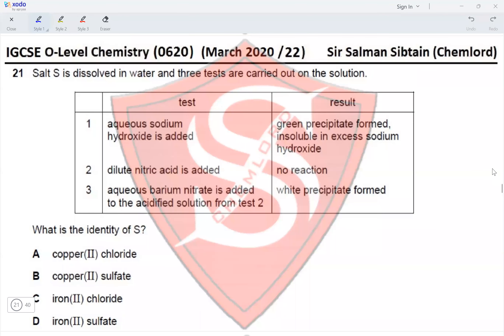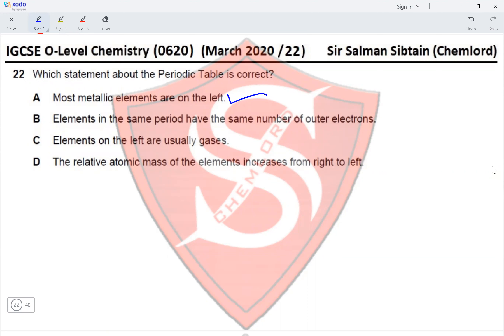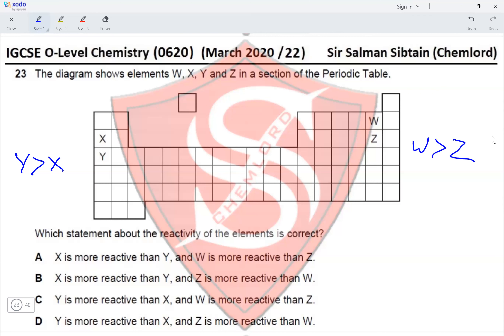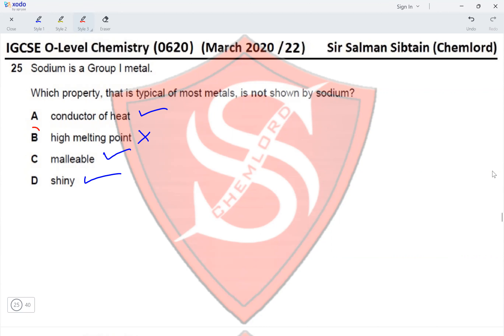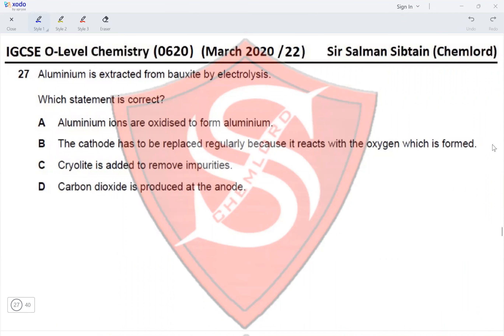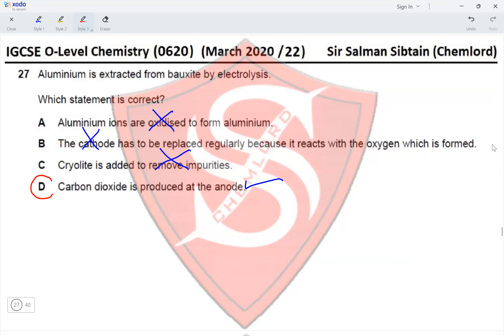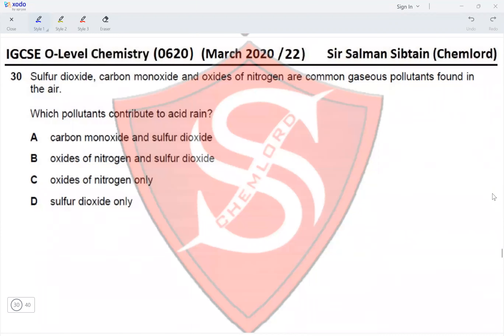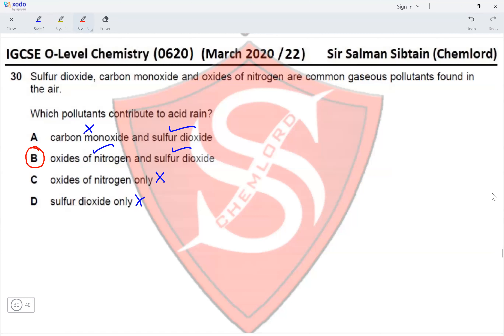(IGCSE O-Level Chemistry) - 0620 - Paper 22 - March 2020 - (Part 3 of 4)